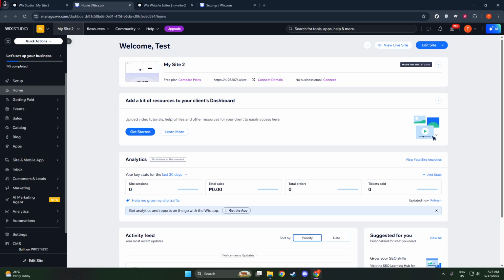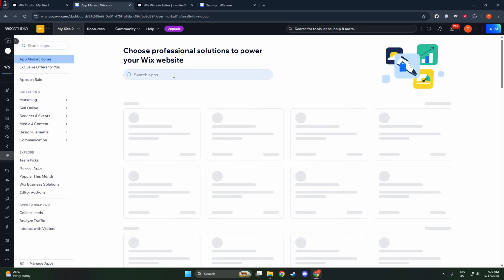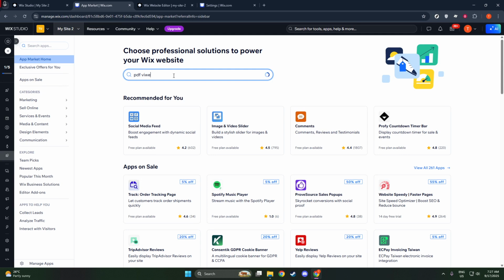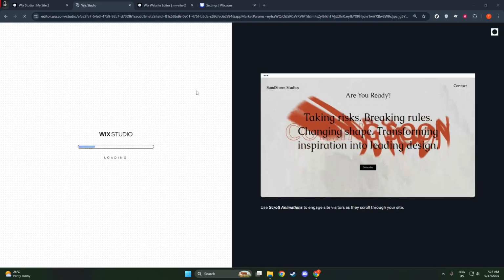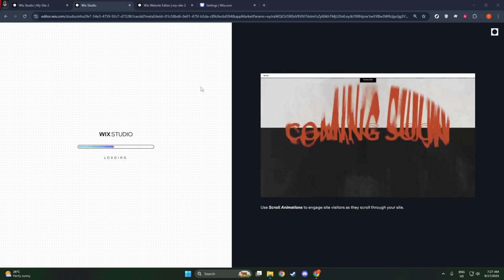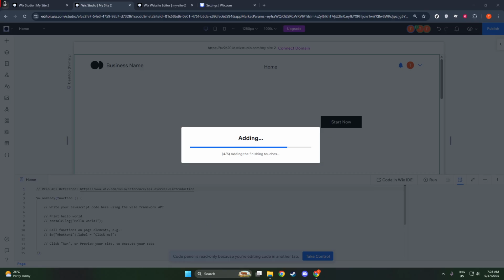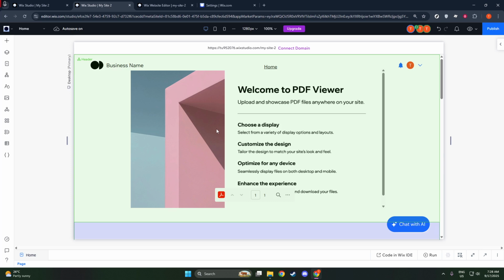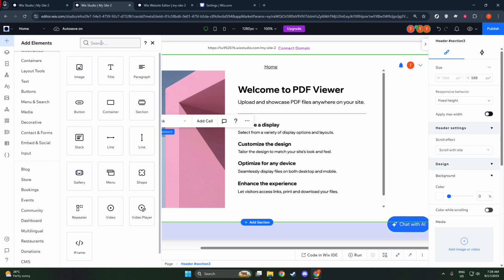How to Add Freebie PDF for Download in Wix [2026 Full Guide]